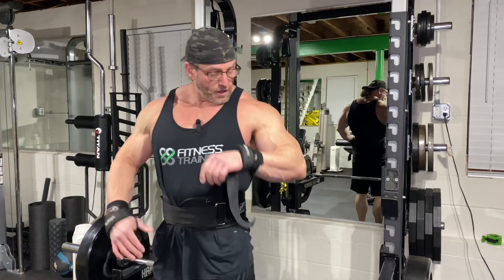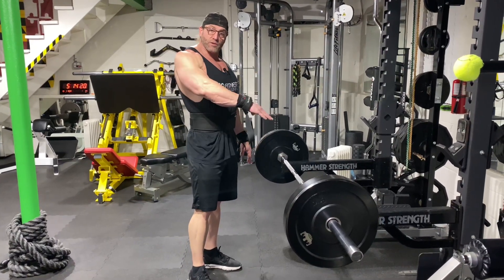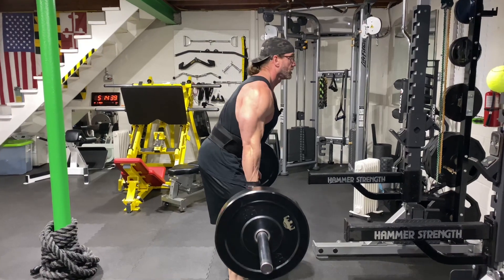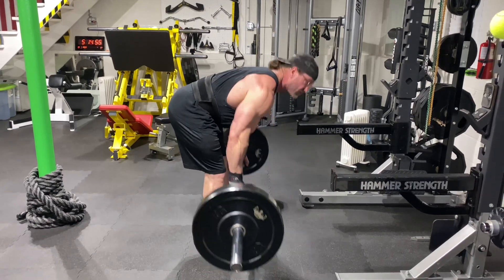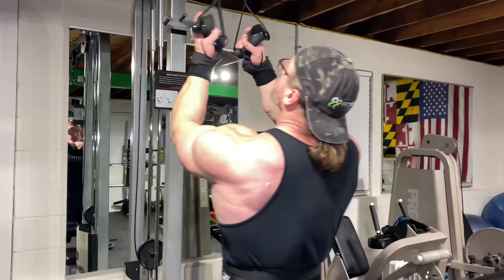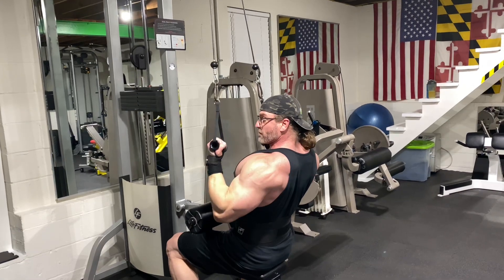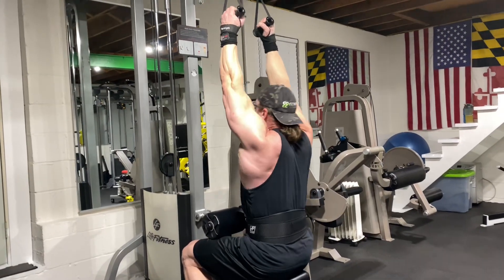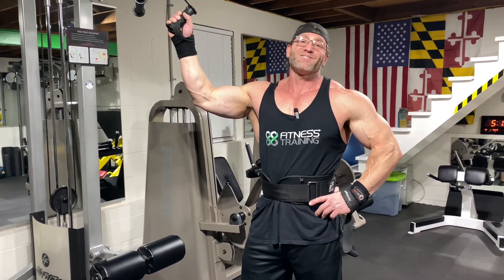How to Target those Hard to Hit Lower Lats/ Lat Sweep!!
How to target those hard to hit lower lats/ lat sweep is what this video is all about. It is hard to target lower lats and lat sweep with any exercises and it can take years to learn how to target them properly. The mind to muscle connection with lats is one of the hardest to develop to make your lats do the work and not your arms it takes time and practice but stick to it and you will get it! Ok so how to target those hard to hit lower lats and lat sweep? In this video I’m demonstrating how to target you lower lats and lat sweep and as you can see it starts with underhand barbell rows. To target lower lats and lat sweep with barbell rows first you have to bend over till you’re parallel to the ground that’s bending over a lot. Before bending over a lot to target lower lats and lat sweep you also take an underhand grip on the barbell. With an underhand grip and bent over a lot you’re ready to row, row the barbell up to your bellybutton squeeze your lats then slowly lower the barbell back to the starting position and repeat for your reps. That alone would probably be enough for most people to hit the lower lats and lat sweep but we are 88ers so we’re going to superset the rows with another exercise to target the lower lats and lat sweep. Next exercise is underhand lat pulldowns with two separate handles. Again start with underhand grip to engage the lower lats and stretch them at the top of the range of motion and squeeze them when you pull as far down as you can getting max contraction on the lower lats. Try this superset your next back day and you will feel the lower lats and lat sweep burning like crazy and please leave us a comment let us know how you like this superset? For more videos like this check out our back day play list I hope you like this video and it helps keep your workout motivation high and keeps you on track with your fitness goals.